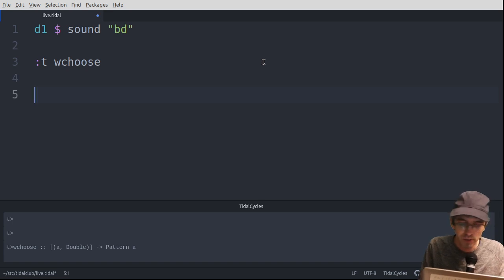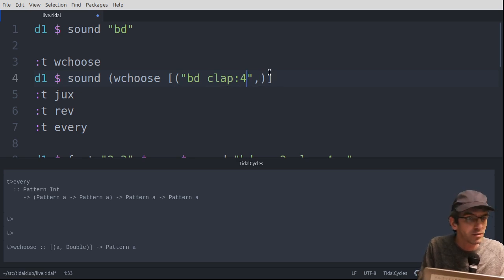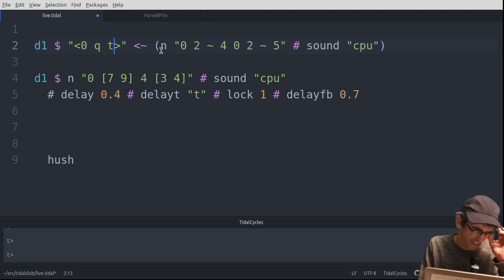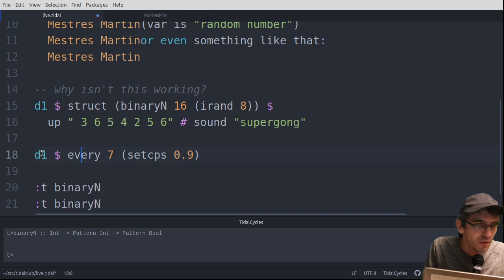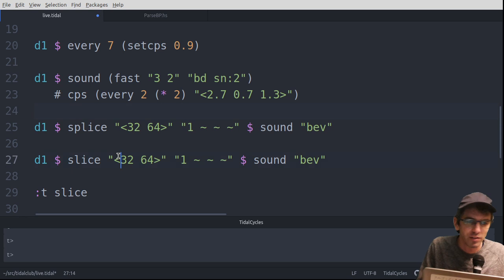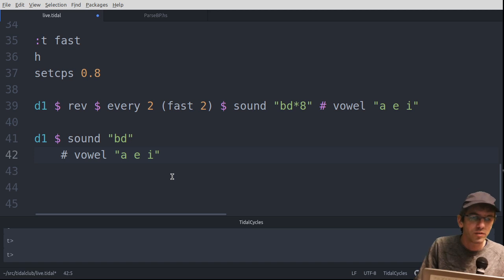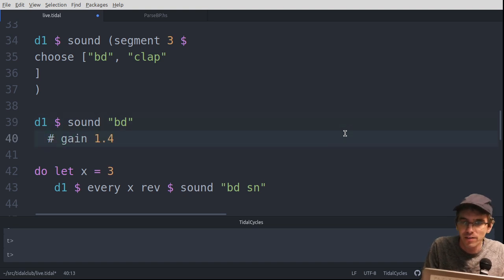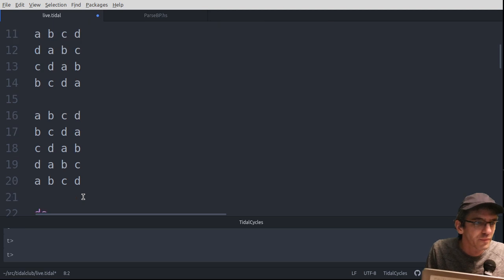Tidal Club live #5, general catchup + Q+A